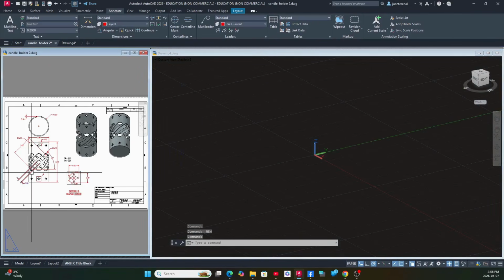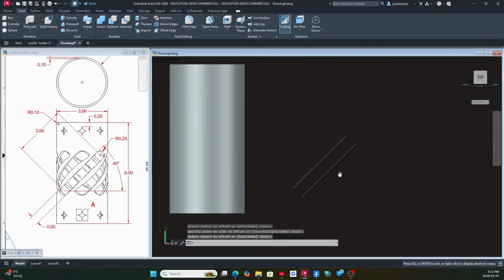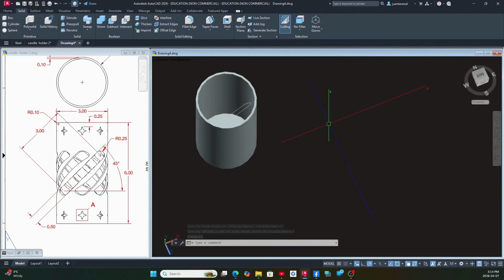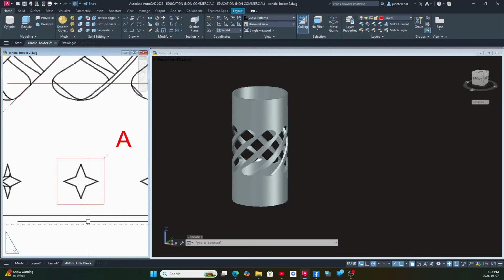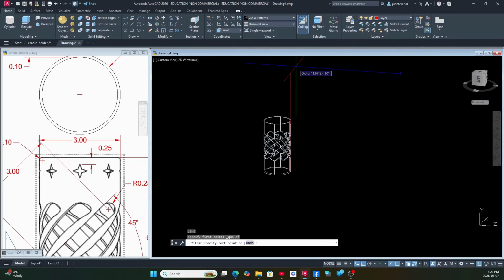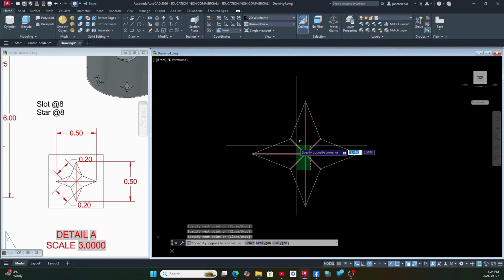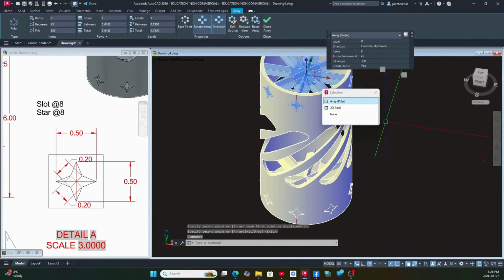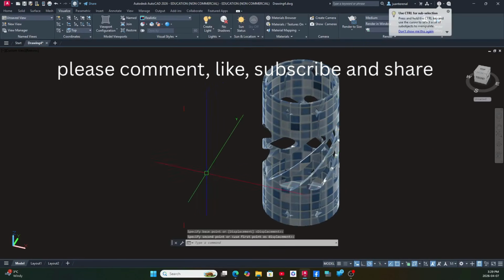How to Create a Candle Holder in AutoCAD | Step-by-Step 3D Modeling Tutorial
Learn how to design a beautiful candle holder using AutoCAD in this easy, step-by-step tutorial. Whether you're a beginner or looking to improve your 3D modeling skills, this guide will walk you through the entire process—from basic shapes to a finished hollow object.

In this video, you will learn:

How to create basic 2D shapes in AutoCAD
Converting 2D sketches into 3D objects
Using commands like EXTRUDE, UNION, and SHELL
How to hollow out a solid to create a realistic candle holder
Tips for clean and precise modeling

This tutorial is perfect for students, designers, and anyone interested in 3D modeling and drafting.